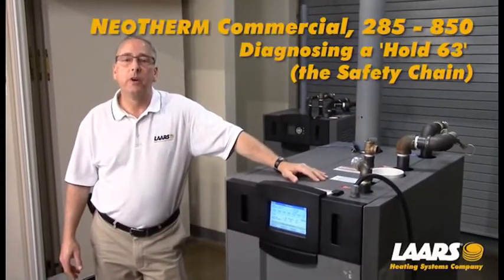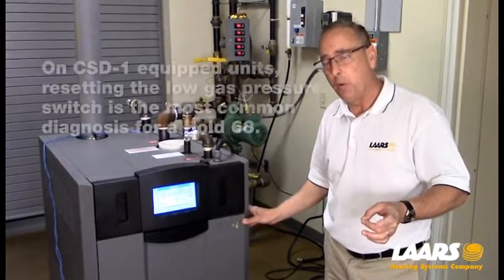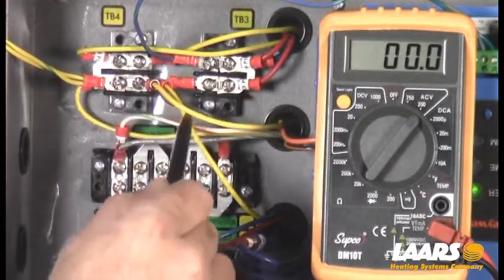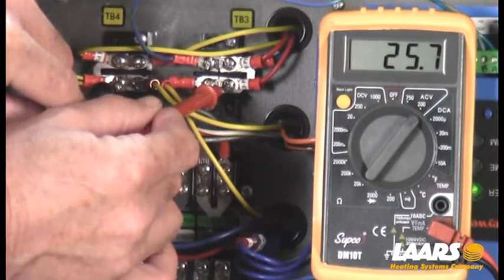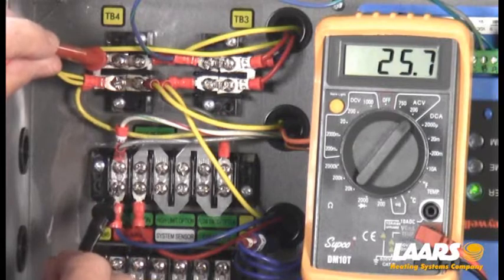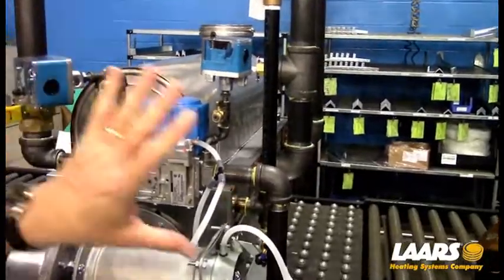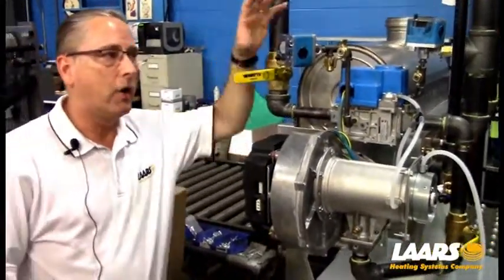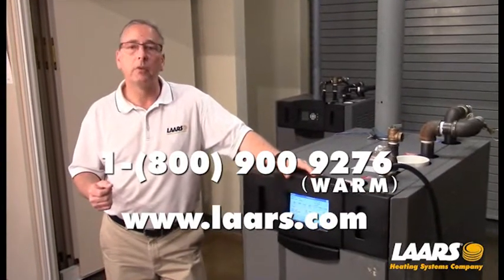NeoTherm Hold 63. What is it? How to diagnose a Hold 63 on a Commercial NeoTherm w/Touchscreen.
If your commercial NeoTherm with touchscreen (also applies to the MagnaTherm) is showing a 'Hold 63 LCI OFF (rollout switch)' alert, then your unit has tripped one of it's safety components on it's safety chain. If your Commercial NeoTherm is pre2016, then it has the EMEA Display and will show 'Hold 63 LCI OFF' and this also means that a component in the Safety Chain has tripped.  Please see our other 'Hold 63' video.
      This video will show the licensed contractor step by step how to determine which one of the components has tripped and set off the Hold 63.   The most common reason for a Hold 63 is at start up when the gas has been shut off and the low pressure gas valve (CSD-1) has been tripped and needs to be reset.